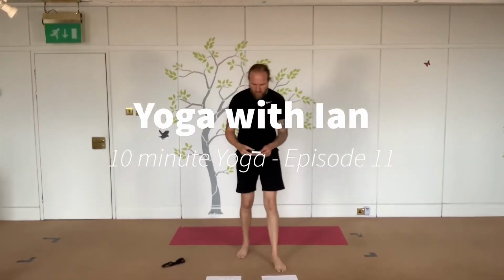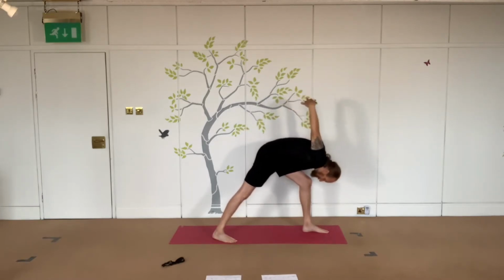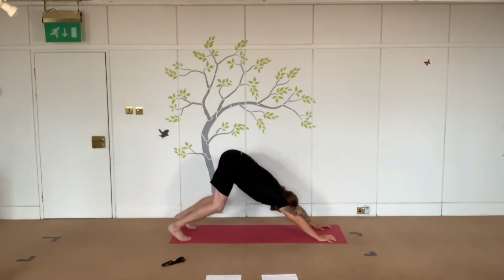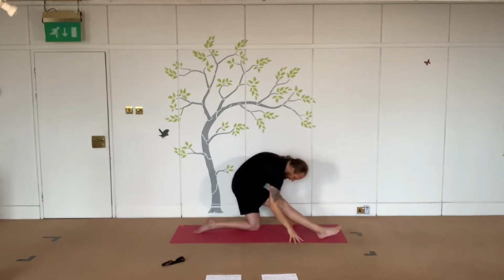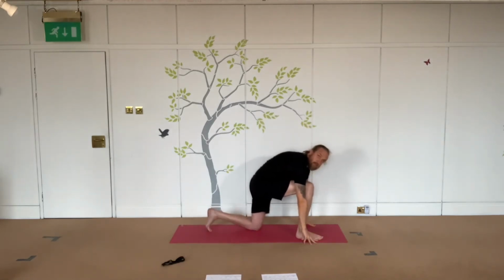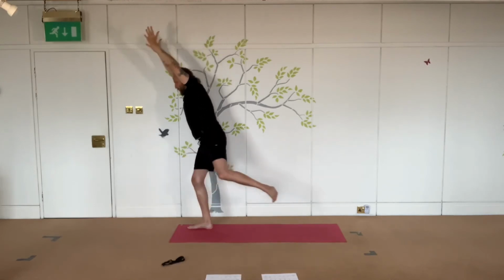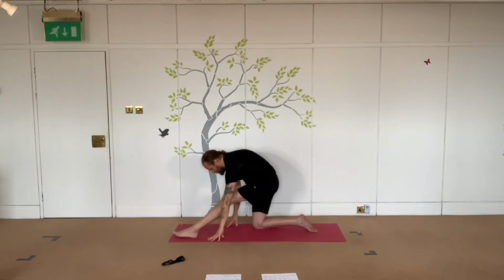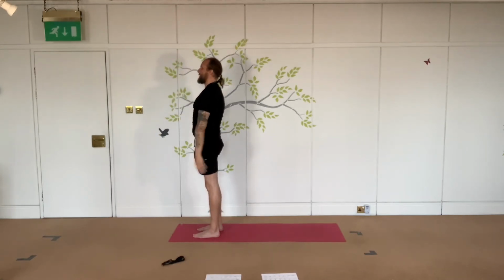10 minute Yoga - Episode 11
Get up and do it now 🙏👍🤪